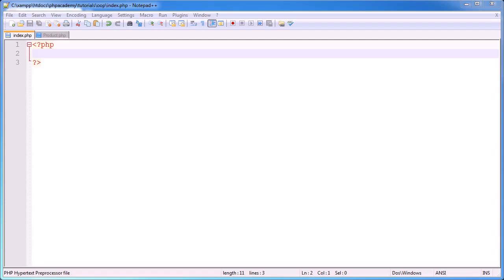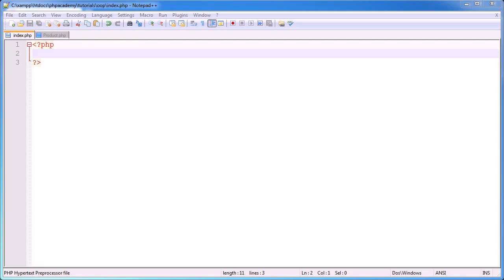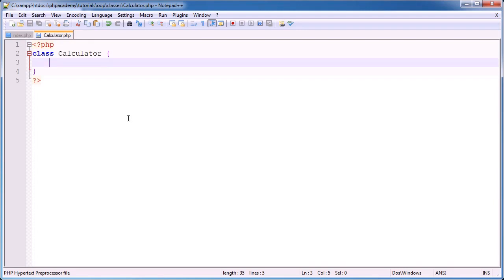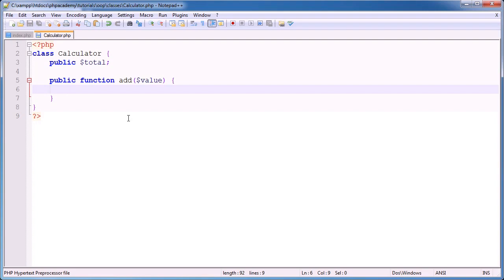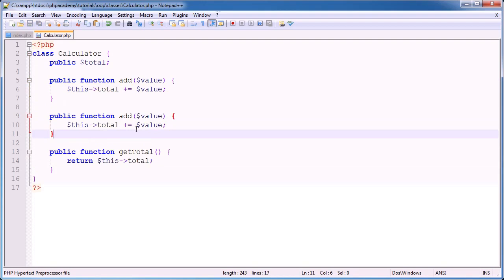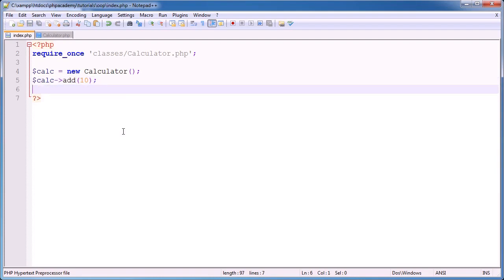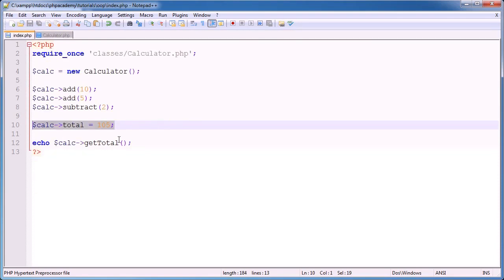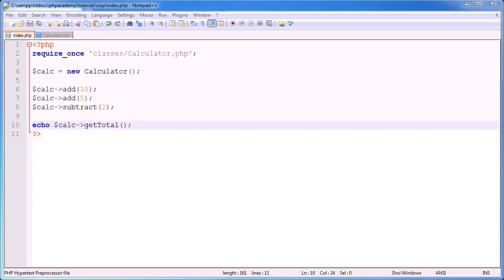49 Calculator Application Example